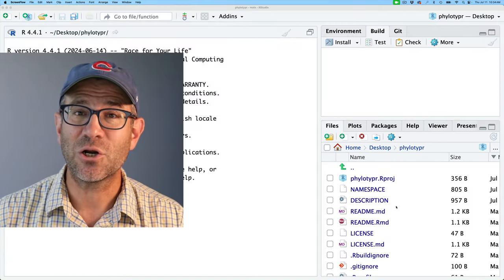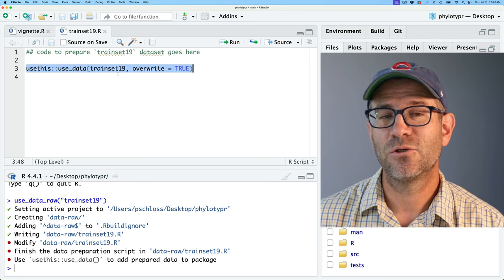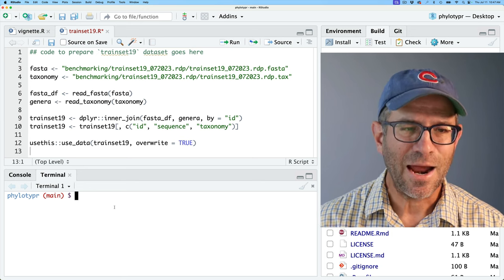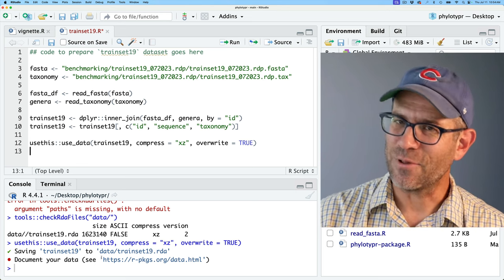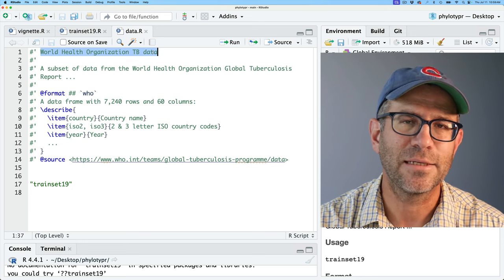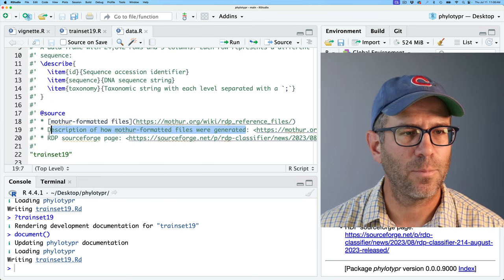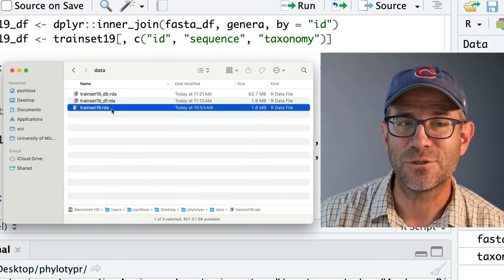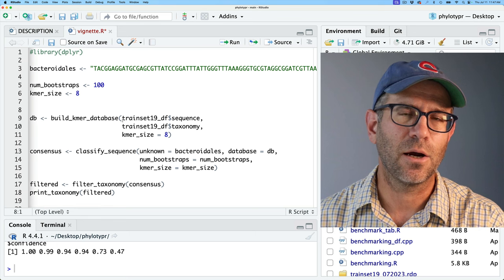Adding built in data to an R package (CC294)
Including data in a package can be useful way to help demonstrate the utility of your R package as well as a convenient way to give your users what they need to run your functions. In this Code Club, Pat shows how to use the {devtools} tools to create two datasets that will potentially ship with his {phylotypr} R package. Along the way, he'll discuss file compression, documentation, and file sizes. This episode is part of an ongoing effort to develop an R package that implements the naive Bayesian classifier.

0:00 Introduction
3:59 Creating data to be exported
10:51 Compressing data
14:07 Writing documentation for dataset
21:46 Passing "check"
23:11 Creating another dataset
28:30 Updating vignette to use trainset19